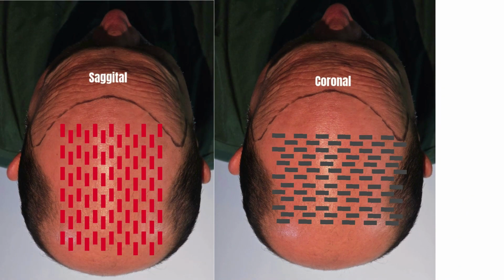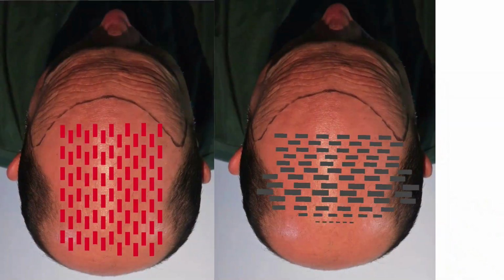Hair Transplant in India | The Secret of Natural Results: DHX Coronal Slits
In the world of modern hair transplantation, the devil truly lies in the detail—and in Dr. Bhatti’s DHX method, that detail is the coronal interlocking slit.

Unlike conventional techniques that simply “place” grafts, the DHX method engineers each recipient site with precision, creating tiny coronal interlocking slits that anchor grafts at the perfect angle, direction, and density. This ensures not just survival, but the holy grail of hair restoration—naturalness invisible to the human eye.

Think of it like brickwork: when interlocked properly, the structure is strong, seamless, and aesthetically pleasing. The same philosophy underpins the DHX approach, where artistry and biomechanics unite.

Patients don’t just gain hair—they reclaim confidence, framing their face with results that blend effortlessly into nature’s design. Coronal slits are the unsung heroes of this craft, and when performed with surgical discipline, they transform outcomes from acceptable to extraordinary.

This video showcases why DHX is more than a technique—it’s a philosophy where ethics, science, and artistry converge.

✨ Dive in and witness how Dr. Bhatti’s coronal interlocking slits are redefining natural results in hair transplantation.

00:25 Slit making: a critical part of DHX Method Hair Transplant
01:05 Interlocking Slits in hair transplant
02:35 Benefits of Inter-locking slits in hair transplant
03:30 Coronal vs. Sagittal Slits in hair transplant